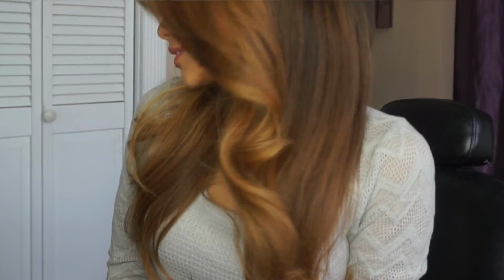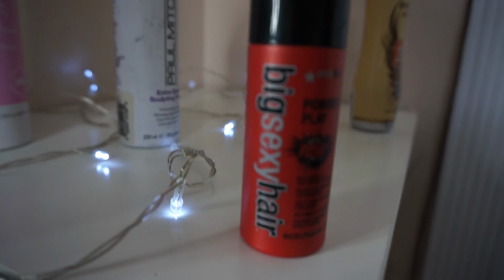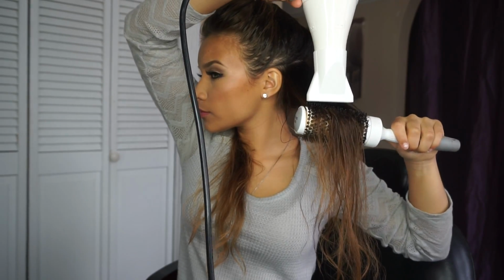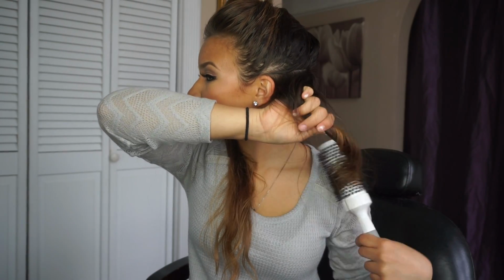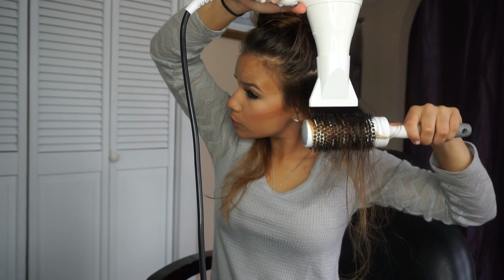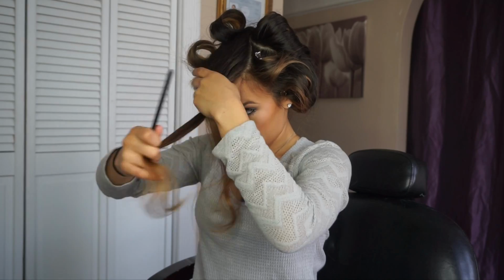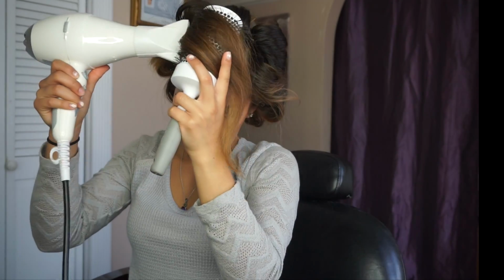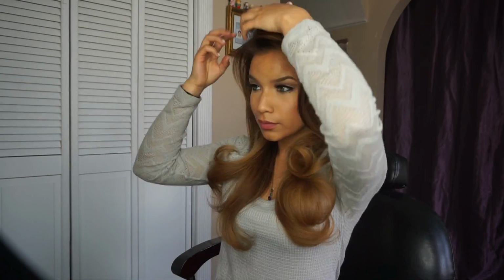HOW TO: Voluminous Blow-dry/Victoria Secret Hair - Zinniah Muñoz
Get yo' hair SLAY-age on like Donkey Kong with these tips and tricks. Look like you just walked off the Victoria Secret runway and own it!

Products Used:
Got2B Heat Protectant
Paul Mitchell Gloss Drops
Paul Mitchell Extra Sculpting Volume Mousse
Matrix Fine Hairspray

Generic:
Duckbill Clips
Pincer Clips
Blowdryer

Song: Behind These Doors - Otis McDonald